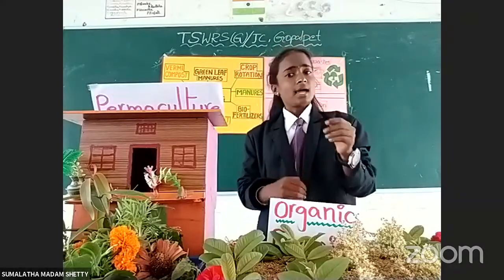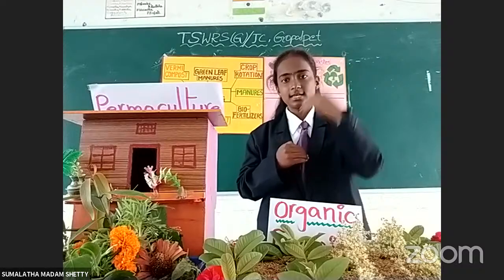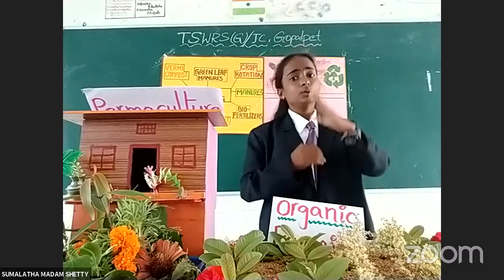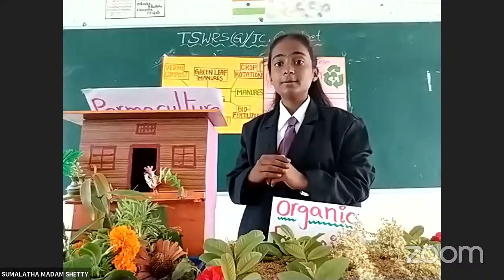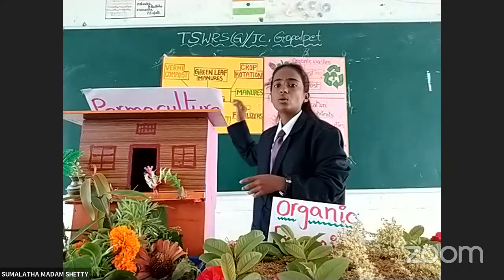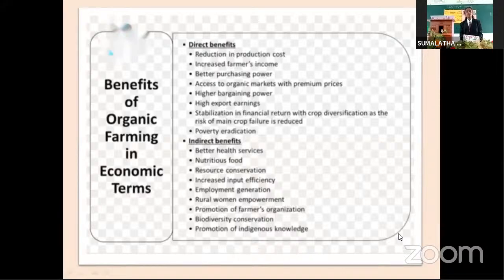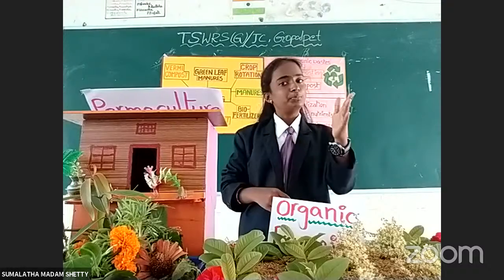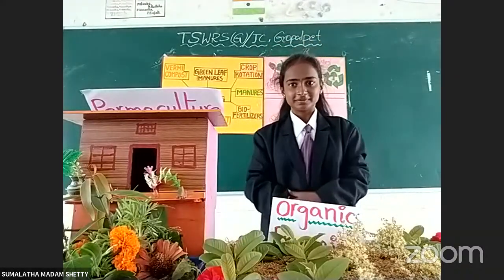TSWREIS_Super Students_IX_Permaculture & Organic Farming_Umamaheshwari